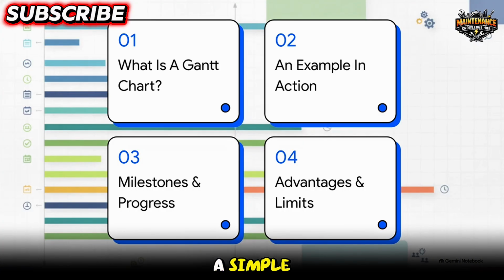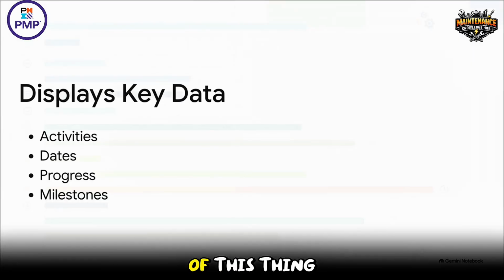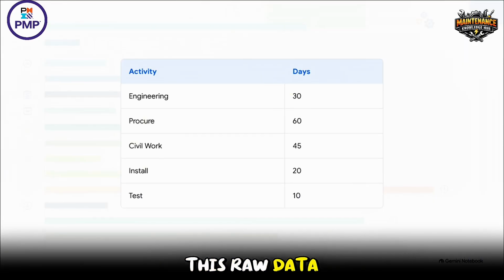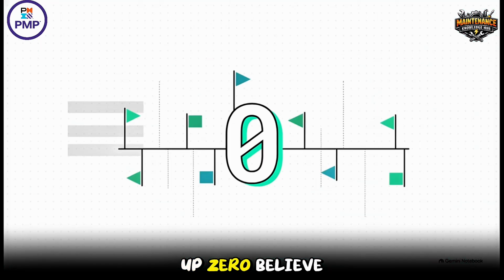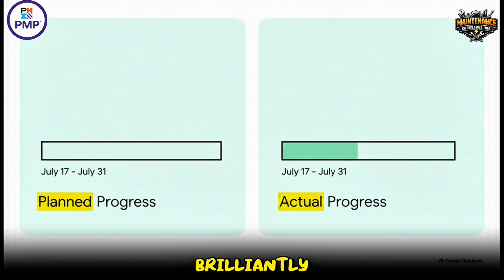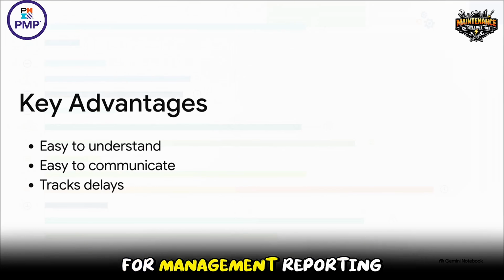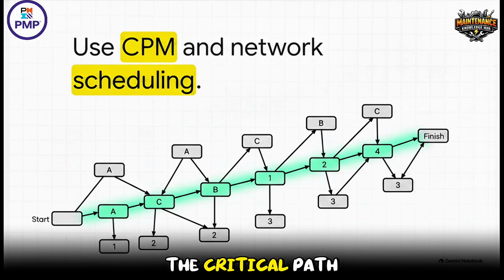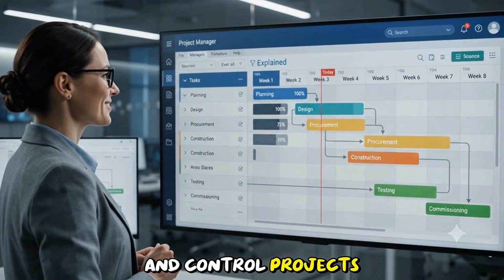Gantt Chart Explained for Beginners | How to Plan, Schedule & Track Projects Easily | Chapter 7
Welcome to Chapter 7 of our Project Management Course for Beginners → Professional.

In this video, you will learn Gantt Charts from the basics and understand how professional project managers use them to plan, schedule, monitor, and track project activities.

A Gantt Chart is one of the most useful project management tools for visualizing activities, timelines, durations, dependencies, milestones, and project progress.

📚 What You Will Learn in This Video:

✅ Purpose and importance of a Gantt Chart
✅ Gantt Chart components explained
✅ Activities and task scheduling
✅ Start Date & Finish Date
✅ Activity Duration
✅ Project Timeline
✅ Milestones
✅ Task Dependencies
✅ Progress Tracking
✅ How to create a Gantt Chart step-by-step
✅ Gantt Chart vs. Project Schedule
✅ Common Gantt Chart mistakes
✅ Practical example of a project Gantt Chart
✅ How Gantt Charts help project managers
✅ Tips for effective project planning and monitoring

This video is useful for:

• Project Management Beginners
• Project Engineers
• Planning Engineers
• Maintenance Engineers
• Mechanical & Electrical Engineers
• Construction Professionals
• Supervisors & Managers
• Students preparing for PMP
• Anyone interested in Project Planning & Scheduling

This chapter will help you understand how to turn a project activity list into a clear visual project schedule and effectively monitor project progress.

📌 Project Management Course Series:
Chapter 1 → What is Project Management?
Chapter 2 → Project Life Cycle
Chapter 3 → Project Charter
Chapter 4 → Scope Management
Chapter 5 → Work Breakdown Structure (WBS)
Chapter 6 → Project Scheduling
👉 Chapter 7 → Gantt Chart
Chapter 8 → CPM & Critical Path
Chapter 9 → PERT
Chapter 10 → Resource Management